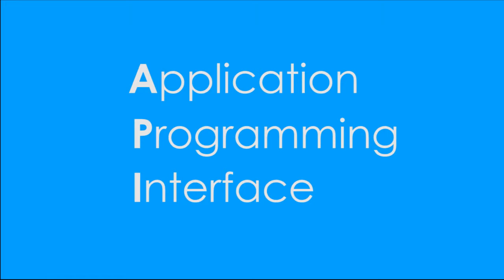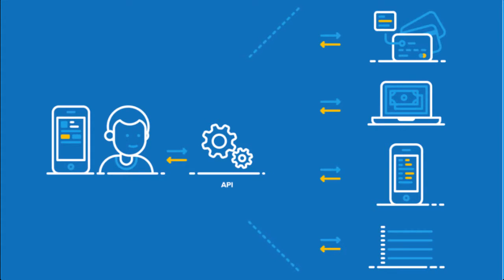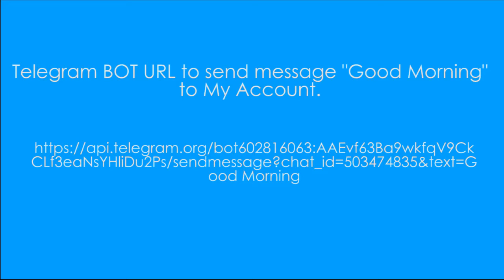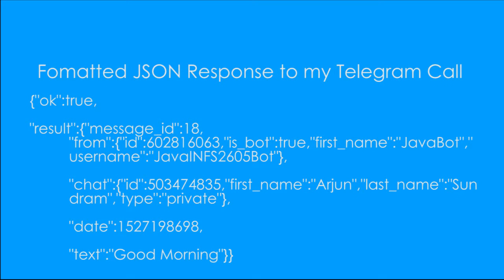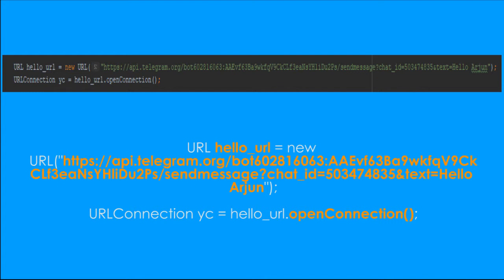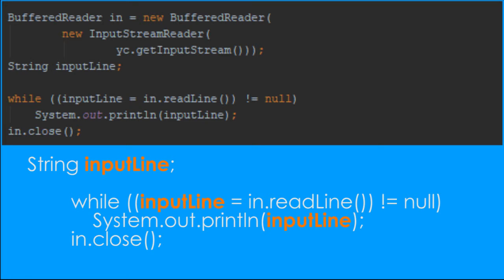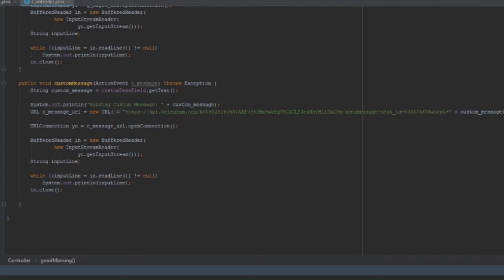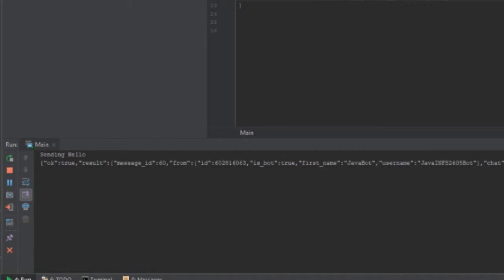INFS2605 - REST APIs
INFS2605 Advanced Java Video Tutorial development Assignment.

Topic Covered: REST APIs

By Roshan Arjun Sundram,z5126189
      Marvin Limarga, z5159285